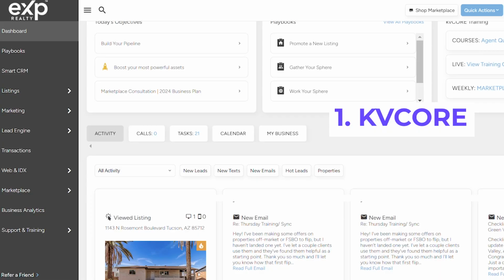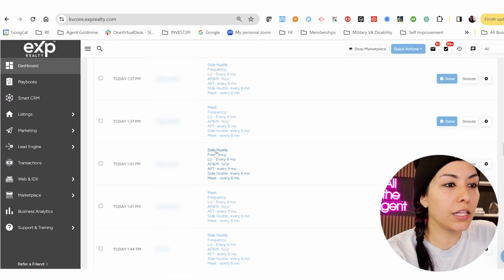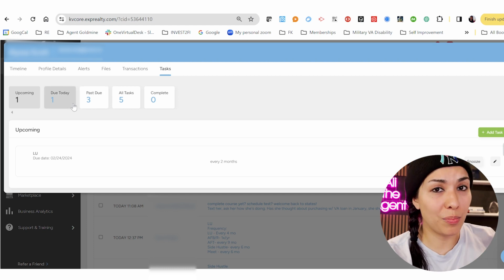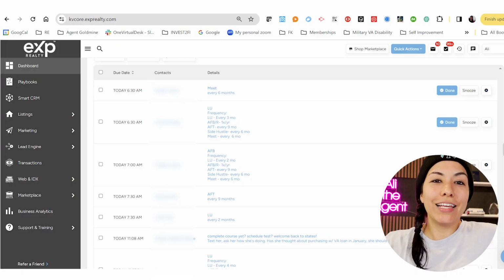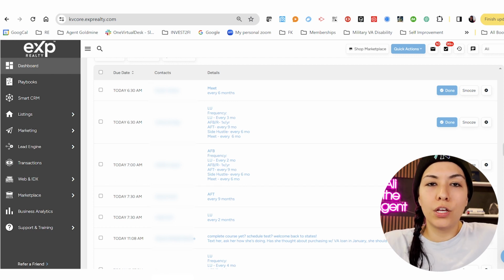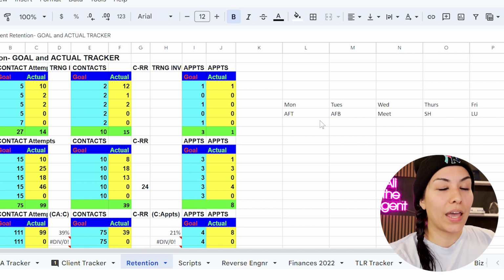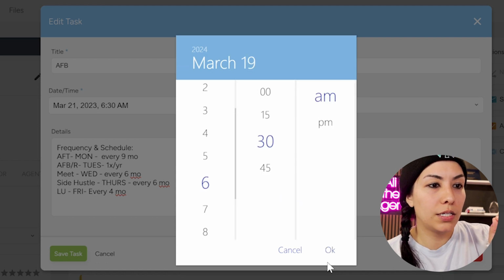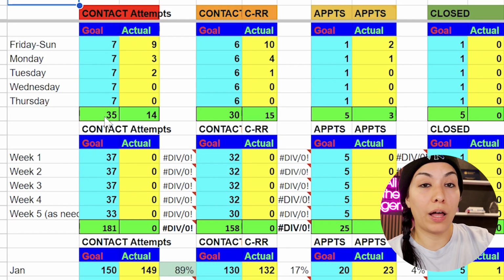How I Use My Real Estate CRM & MISTAKES Most Agents Make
There are now 2 ways to work with me. Choose 1, or both!

Option 1:
Apply for my 1:1 Inner Circle coaching program.
This is my flagship program. 6 months long. Not everyone quallifies.

Option 2:
Name me (or anyone in my downline) as your PRIMARY sponsor.
You will then get access to what I offer.
However, it does not come with 1:1 calls. That's reserved only for my Inner Circle 6 month coaching program.

❌ $200K GCI Playbook (now reserved only for my paid 1:1 Inner Circle coaching)
❌ Real Estate Bible (now reserved only for my paid 1:1 Inner Circle coaching)
🟡 Private recorded onboarding trainings to help you get deals FAST
❌ 1:1 coaching (now reserved only for my paid 1:1 Inner Circle coaching)
🔵 90 Day Content Bootcamp (Social Media Playbook)
🟡 Open House Playbook
🔴 Complete Buyer Agent, Listing Agent, Referral Checklists
🟣 Canned emails so you don’t have to recreate the wheel
⚫ Someone who is still in the trenches, also selling homes too.

ALI THE AGENT INNER CIRCLE™️has 3 phases:
SPARK PHASE:
🔴Inga: moved across the country, no sphere, feared she'd have to get a corporate job. 4 YouTube videos later, she got 25 buyer leads and 20K views in 2 weeks. Now she's confident, consistent, and free of that fear.
🟣Rachel G started closing deals 2 months in, as a 19 yr old
💎Rachel: 3 pending transactions within her first 10 days of being a licensed agent
🟠Tom: brand new agent in high cost Palm Springs, CA, no sales skills, scared he couldn't make it. With Ali the Agent Inner Circle: SPARK phase, he got clients early and made $45k in his first 3 months as a NEW agent. He's on pace to make well over $100K year 1

SYSTEMS:
⚪Liz: teacher turned NYC agents, terrified she couldn't afford her condo or survive the market. Terrified she'd have to have 3 jobs forever. She built her own system (Excel-as-CRM + structure). Now she works 25 clients at once, has 1 closing a week, is on pace to make $300,000 and achieved her goal of QUITTING her teaching job!

SCALE:
🔵Amanda: switched brokerages, through she'd drown in the crowd in a cloud based brokerage. With my $200K GCI Playbook™️, Real Estate Bible™️ and 1:1 support, she doubled her income year 1while working half of the hours she worked last year.
🟢Erin: entered luxury, HER face and number on signs, not brokers
🟡Karina: feared burning bridges with her cousin's brokerage, started from zeo, anxious she'd have to crawl back. Instead, she mastered video content, became a confident daily poster, now wins her own listings - no having to play favorites on a team, no getting scrap leads.

📅 Not sure just yet? No worries.

While eXp offers huge benefits, there are real reasons why some agents struggle, from choosing the wrong sponsor to misunderstanding the revenue model. As an experienced agent and sponsor, I’ve helped 10+ grow from $100K to $200K+ GCI.

About Ali Garced (Ali the Agent) 🏆
Ali Garced, also known as Ali the Agent, is a licensed real estate agent and ICON agent at eXp Realty. She ranked in the top 1.5% of all eXp agents in her first year as a full-time agent and has closed over 150 deals in 4 years.

A former Air Force Major, she served for Active Duty for a decade before separating with a net worth of over $1 million. Through eXp residual income and rental properties, she achieved financial independence and now helps other REALTORS® scale their businesses from a few closings per year to 20 or more.